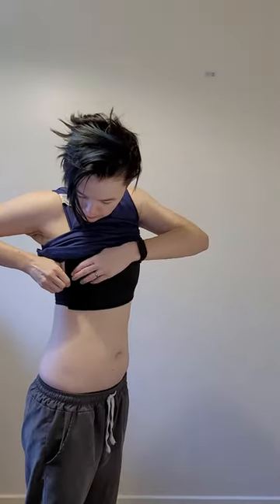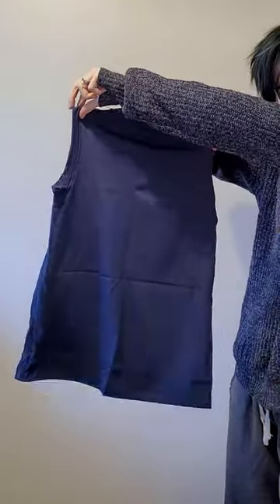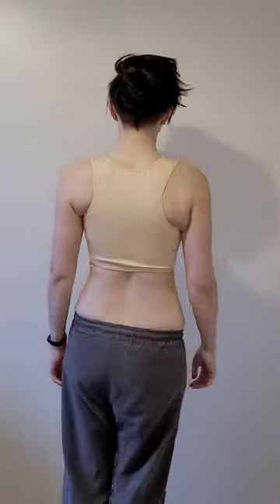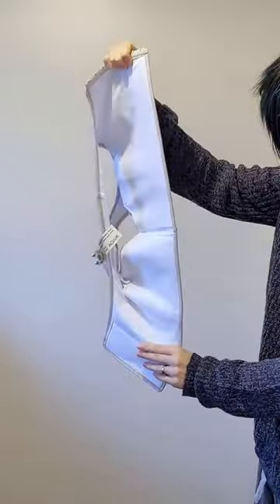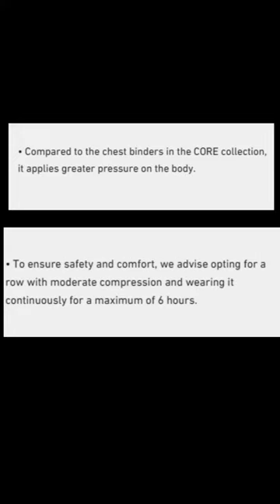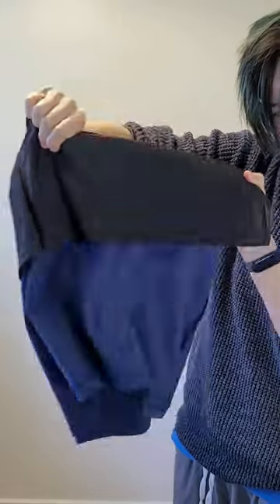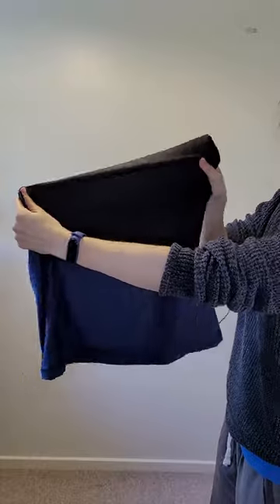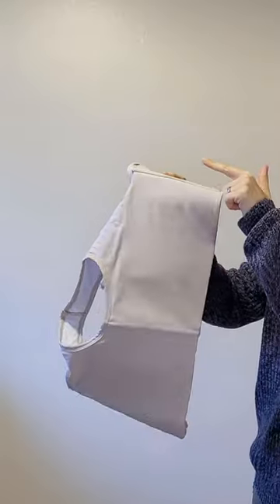Are these hook & eye chest binders safe? WIVOV Review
There isn't enough data on chest binder to comprehensively talk about safety, these are only my opinions and observations. As always, listen to your body and do what is right for you.